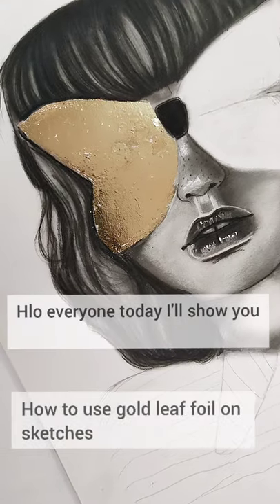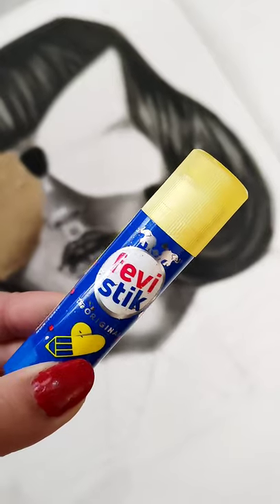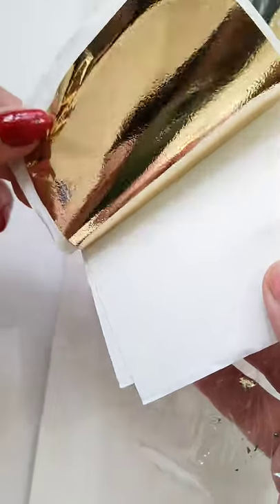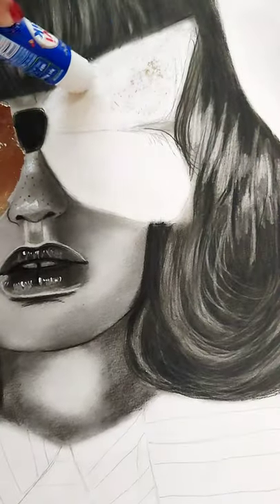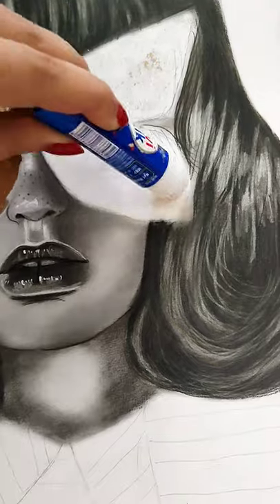How to use gold leaf foil on your sketches